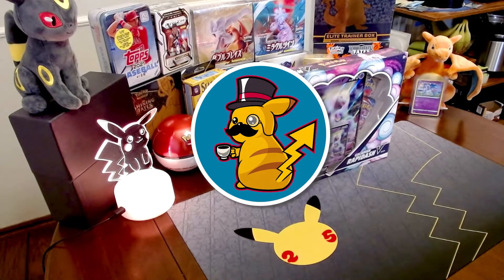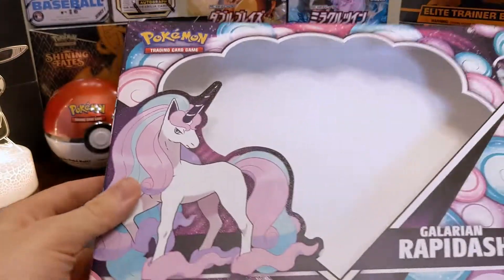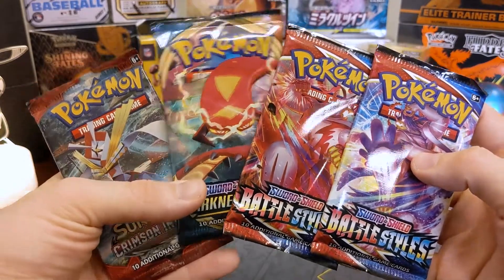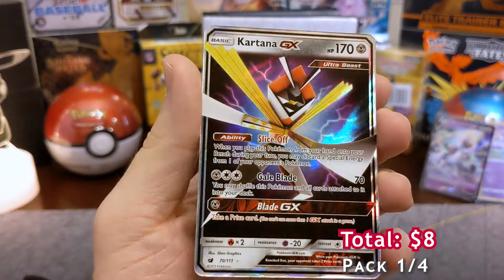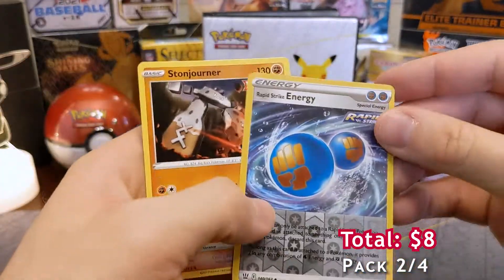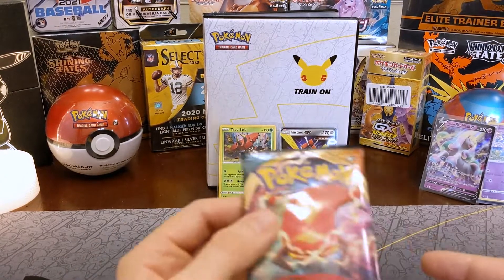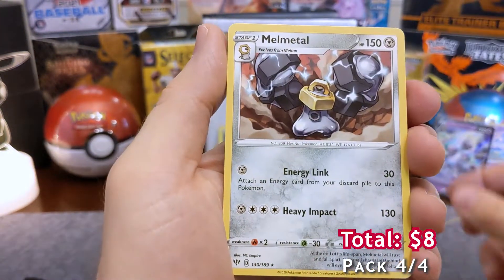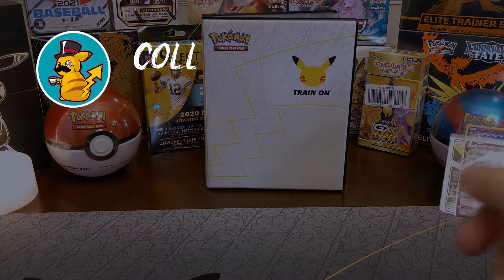Opening *NEW* Pokemon Galarian Rapidash V Box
Released the same day as the Kalos First Partner Pack, today I am opening the NEW Pokemon Galarian Rapidash V Box. Check out the amazing art on the Rapidash V box and promo cards! What do you think of this box?